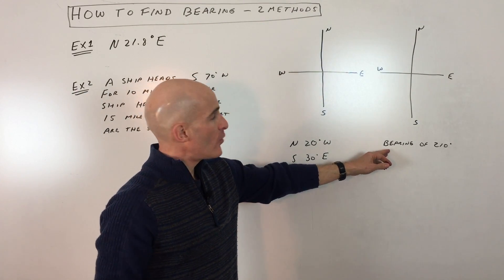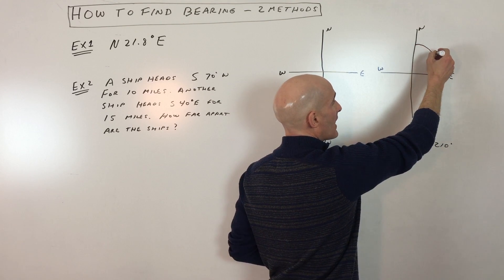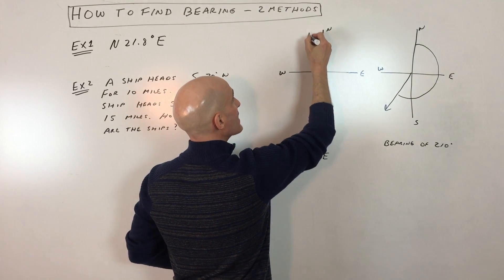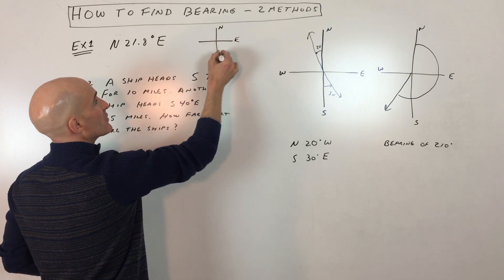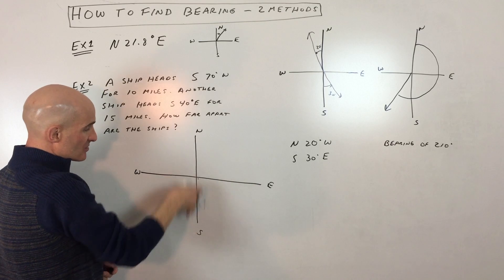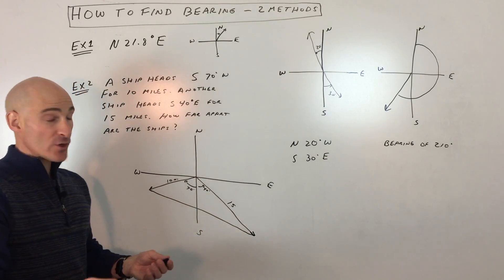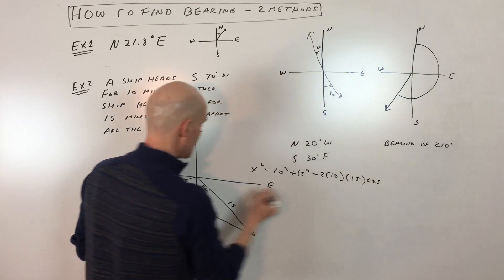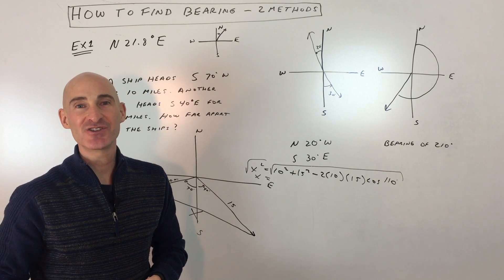Bearing Math Problems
Learn how to work with bearing math problems in this free math video tutorial by Mario's Math Tutoring.

Timestamps:
00:00 Intro
0:12 Two Different Ways to Describe Bearing
0:17 Bearing of 210 Degrees Clockwise From North
0:57 N 20 Degrees West
1:29 S 30 Degrees East
1:41 Example 1 N 21.8 Degrees East Graphing Direction
2:03 Example 2 Word Problem How Far Apart are the 2 Ships
3:05 Using the Law of Cosines to Find Distance Between 2 Ships